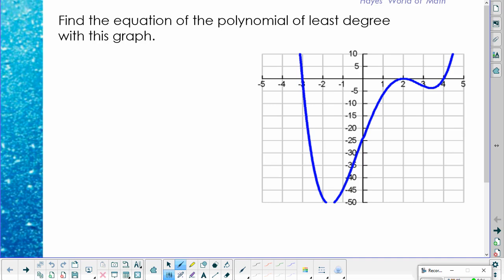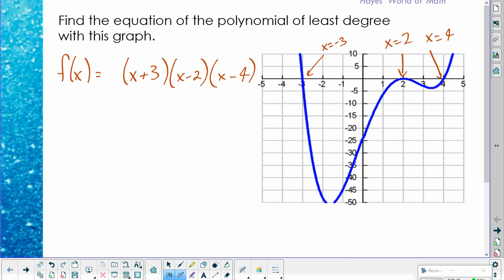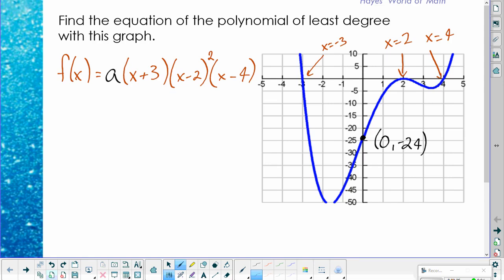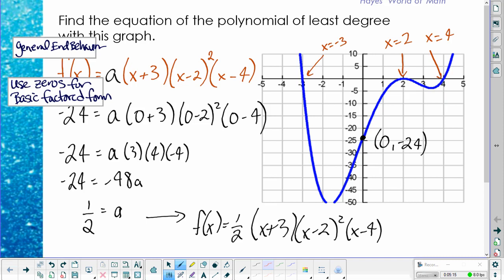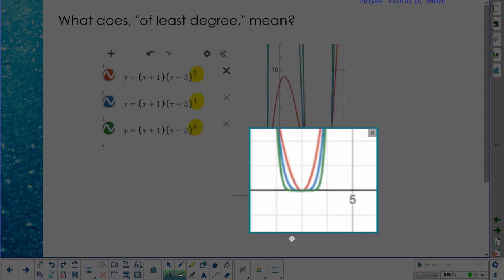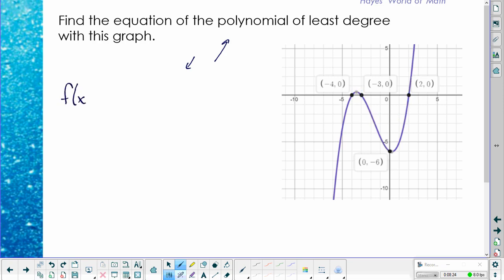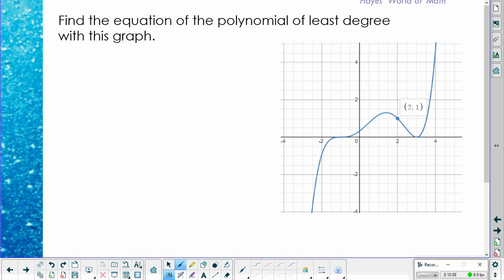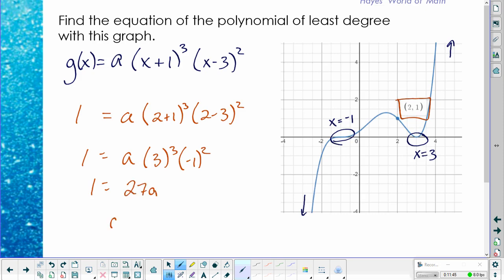Writing Equations of Polynomials Graphs | All the Basics and Tips | Advanced Algebra 2 Topics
Writing equations from graphs of polynomials is much easier than graphing from an equation. Find the zeros, check the scale, and BOOM you're done!